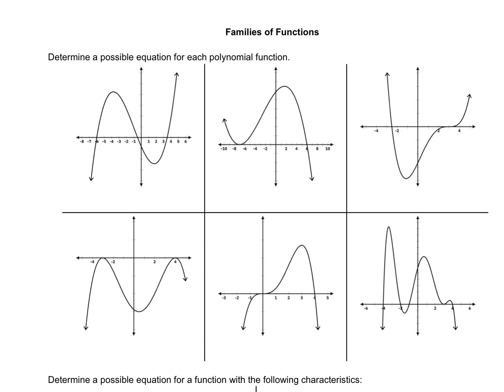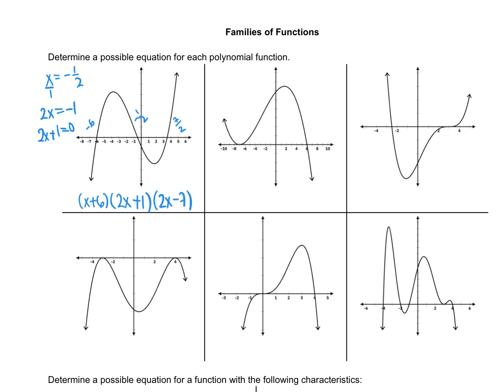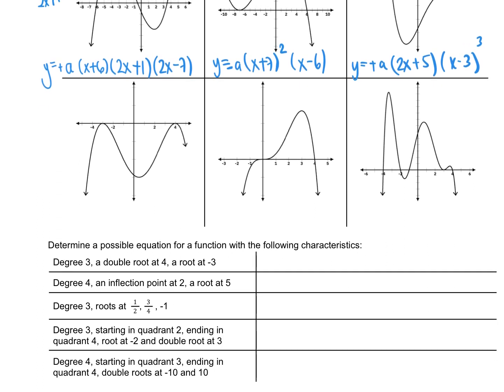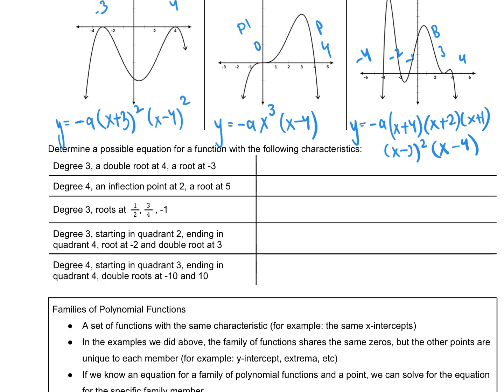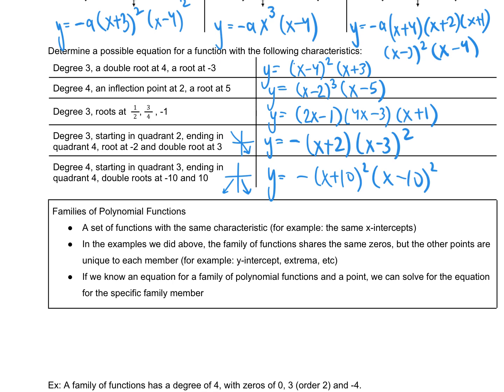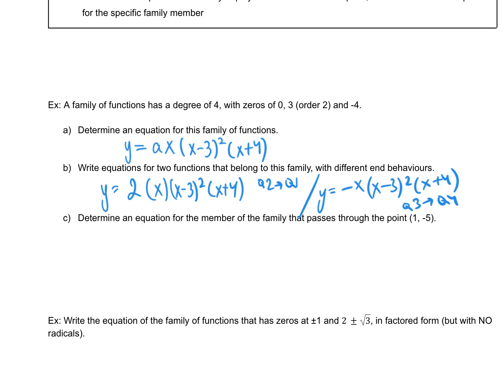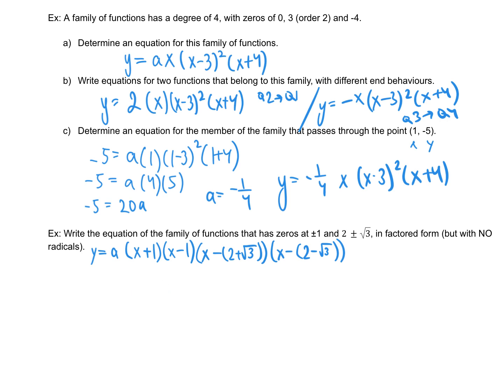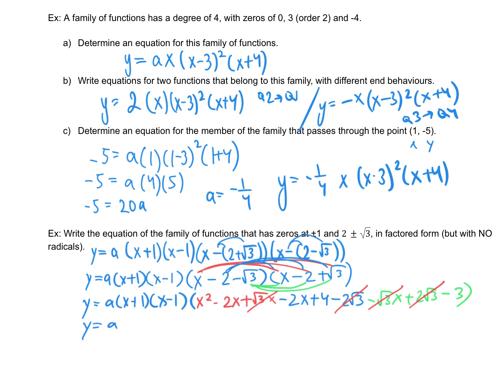Families of Functions